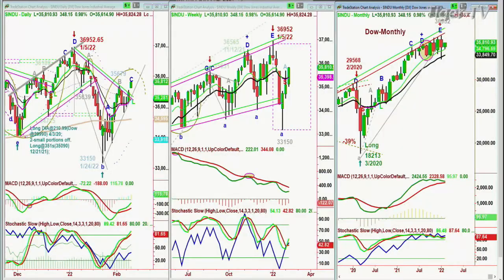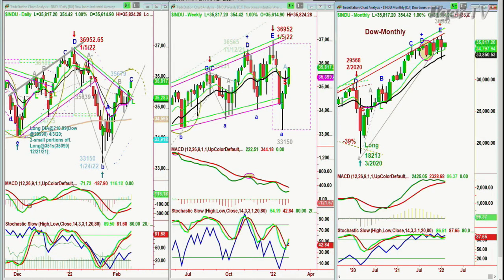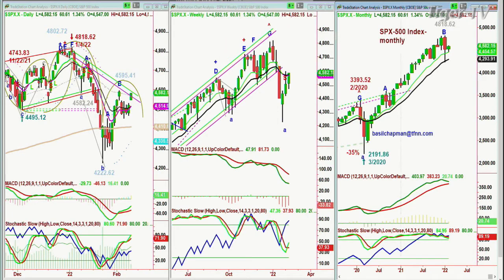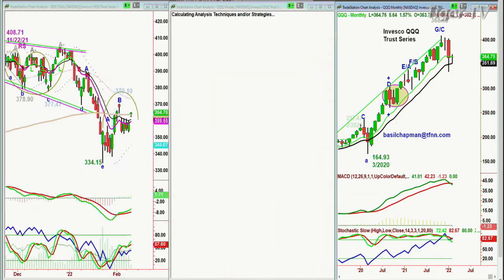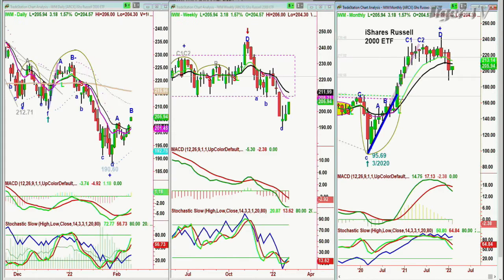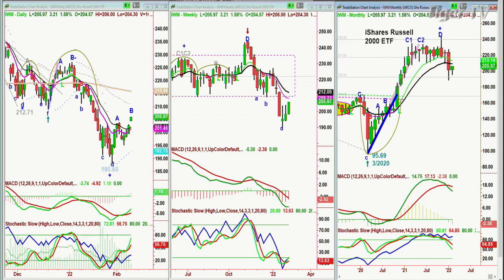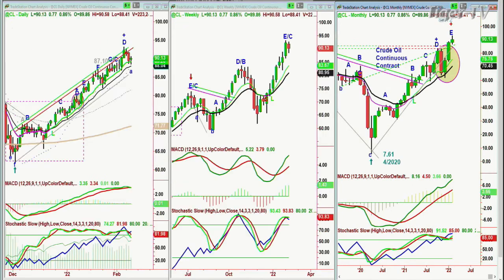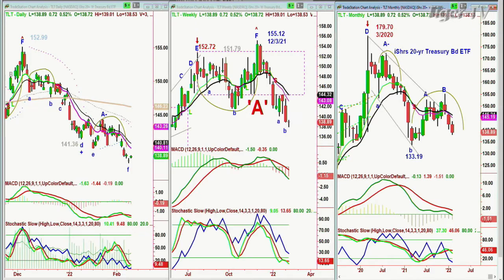February 9th, 11AM ET Market Update on TFNN - 2022